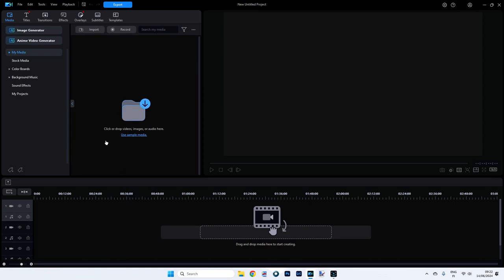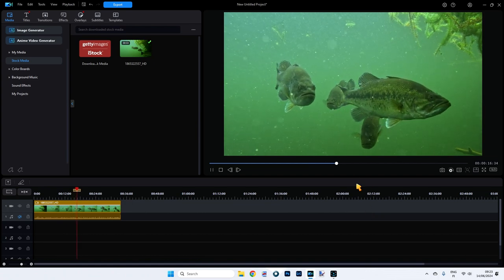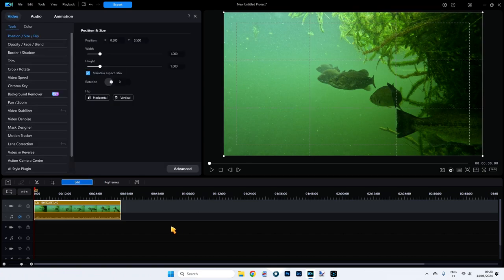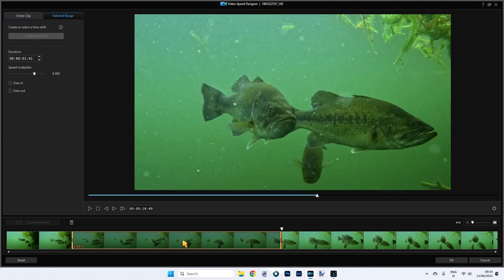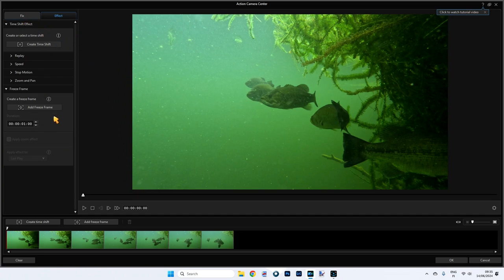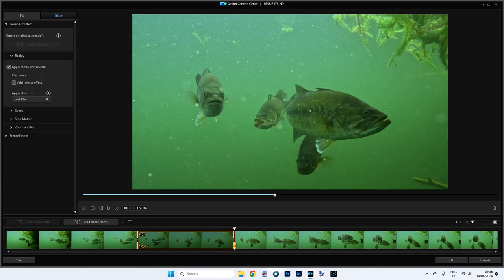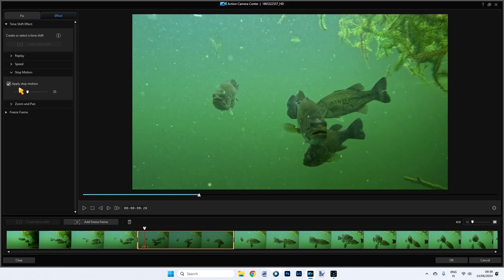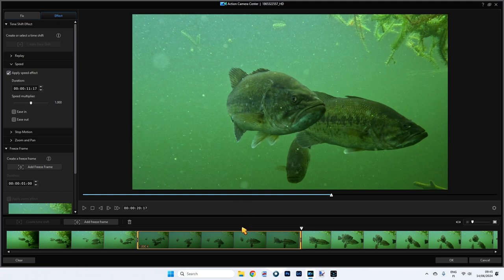Superb Speed Ramping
Speed ramping stands out as a dynamic technique that can dramatically enhance the storytelling aspect of your videos. In this guide, we'll delve into the intricacies of speed ramping within PowerDirector, providing you with step-by-step instructions and creative tips to make your footage more engaging and visually captivating.